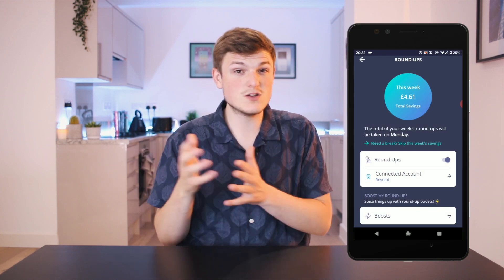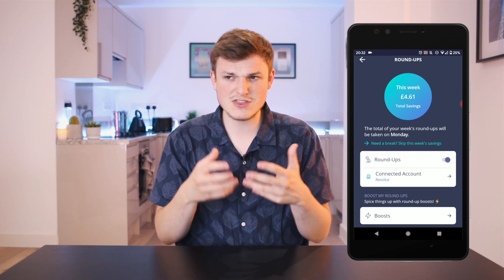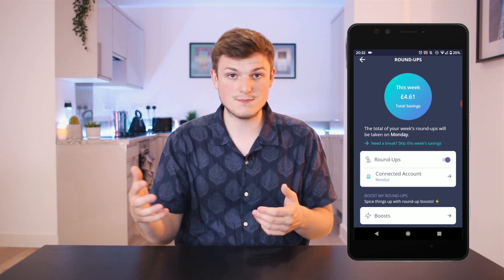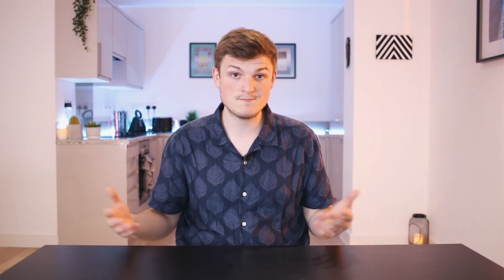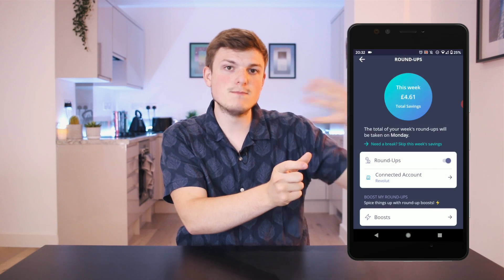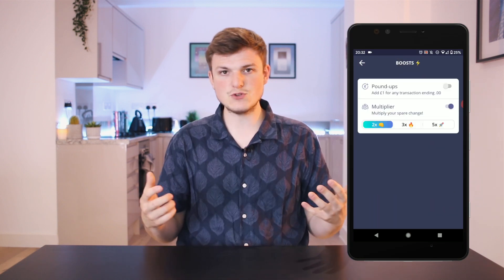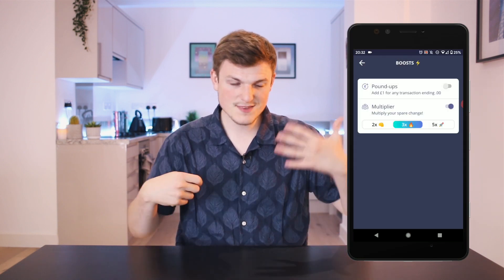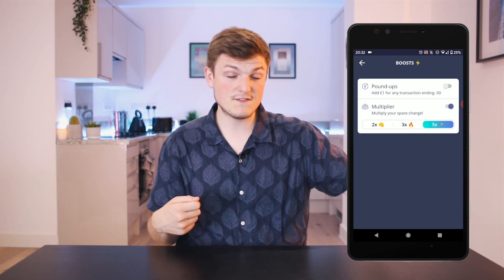Investing With Tickr | Round Ups Feature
Hey! Here's our video explaining Tickr's Round Up feature. We love Tickr, as we used them to kick off our own investing journey and want to help you do the same!

to start your investing journey with Tickr and you’ll get £5 added to your account, plus a tree planted to help save the 🌎.

You should check out all our videos about investing as it will really help you build confidence, and if you do, you will understand that investing puts you money at risk and you could get back less than you put in.

We are on a mission to help young people build their financial confidence and wellbeing, so share this with your friends and check out our socials for more ways to get involved